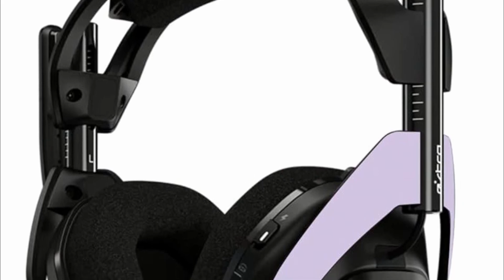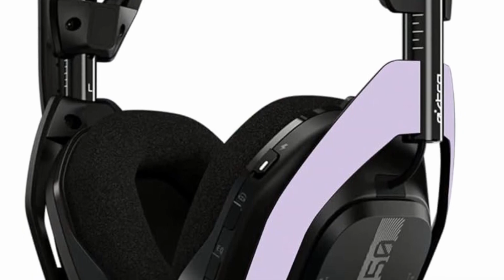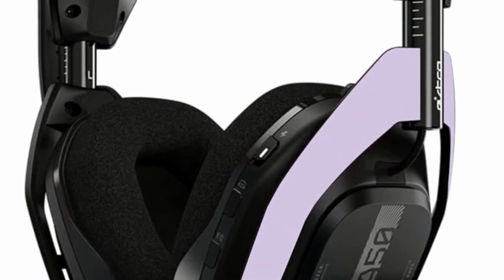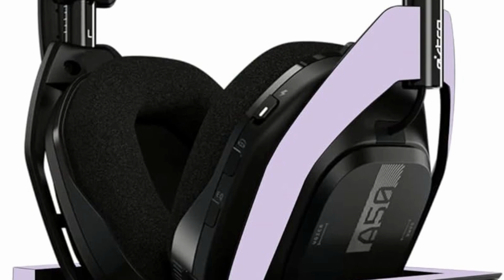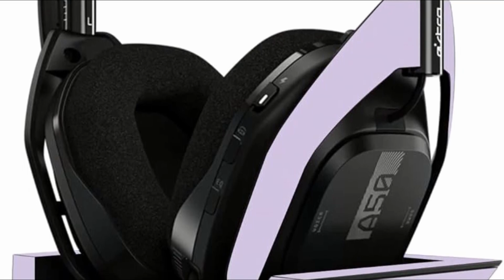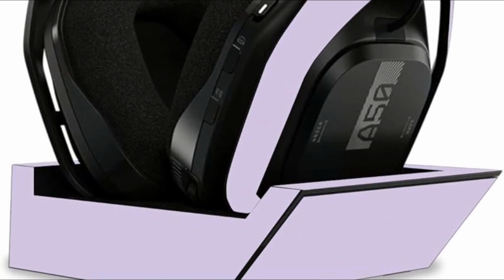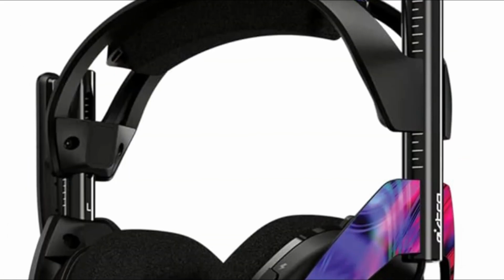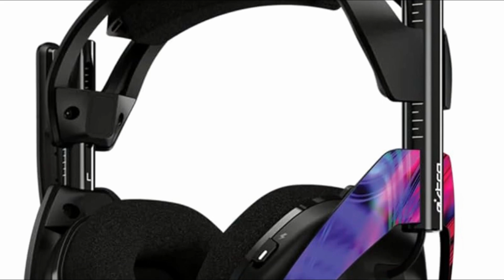Astro A50 Base Station Lights Flashing: What Does It Mean & What To Do? (2024)